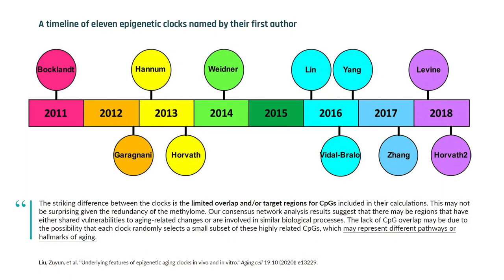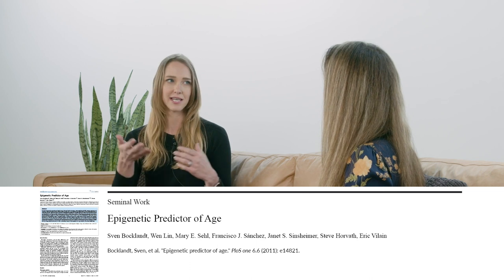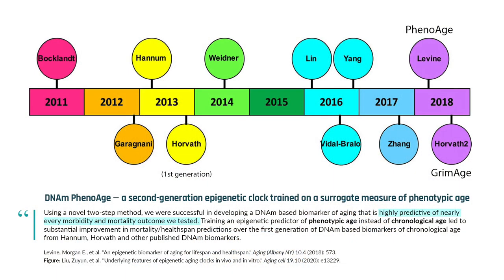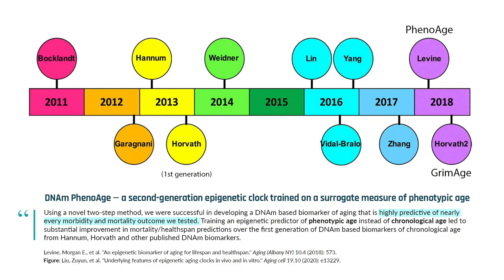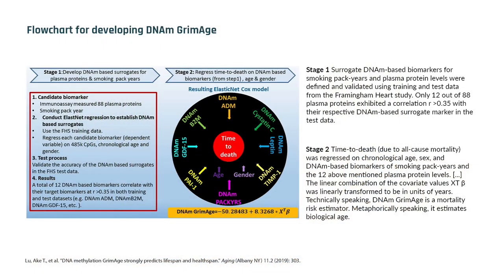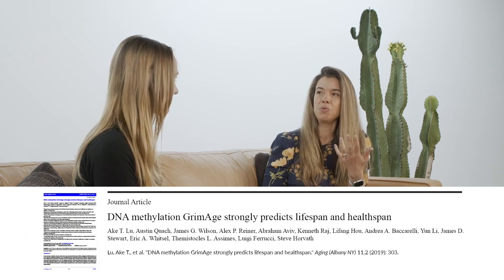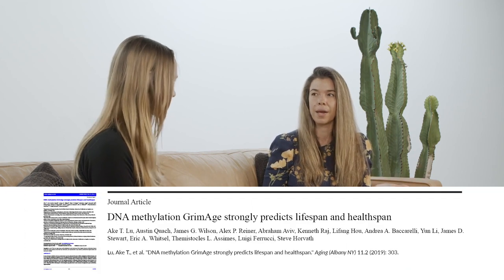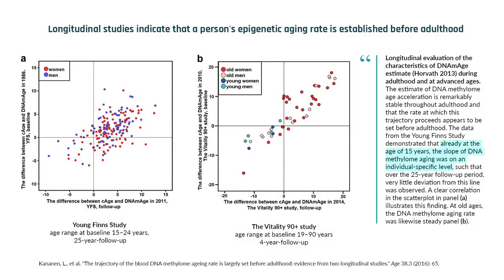Why "second generation" epigenetic clocks are better at detecting biological age | Dr. Morgan Levine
When we talk about epigenetic clocks, one of the key innovations of the last few years has been the development of techniques to reduce statistical noise to make them more accurate at detecting biological age. Put another way, there is a big difference between first-generation and second-generation epigenetic clocks. The second-generation clocks go a step beyond tracking chronological age by statistically regressing more conventional health-related biomarkers. This differentiating strategy used in new epigenetic clocks, namely PhenoAge and GrimAge, may be really important in future trial design for many studies.

Listen as recent podcast guest from episode 72 of the FoundMyFitness podcast, Dr. Morgan Levine, describes the importance of this step in making her epigenetic clock PhenoAge and that of her postdoctoral mentor GrimAge more accurate in their ability to detect biological age and epigenetic age acceleration.